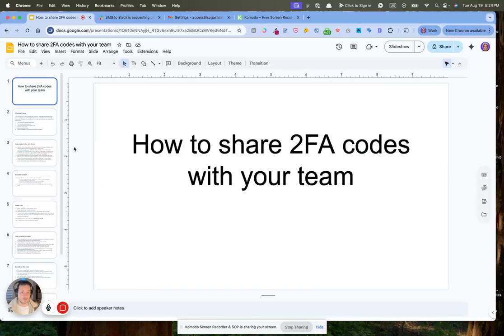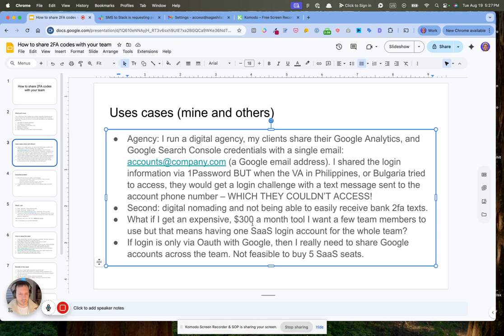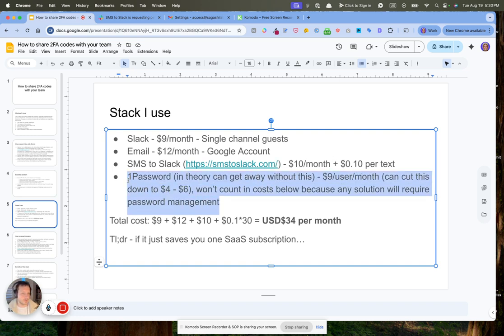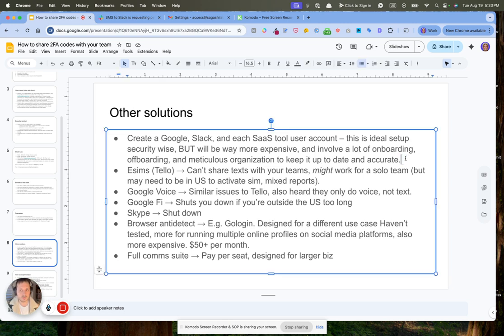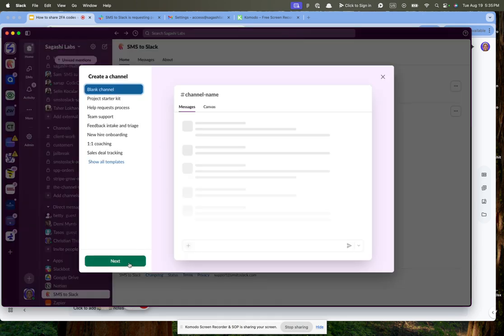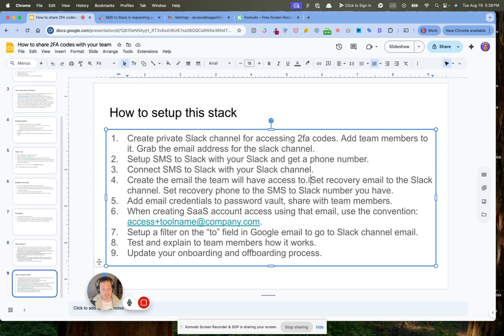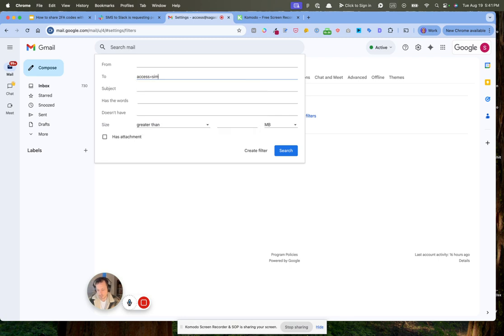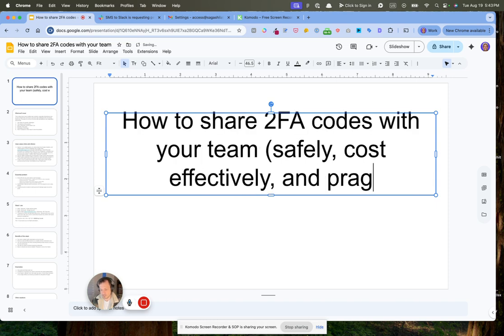How to share 2FA codes and SaaS access with your team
Here's how to share 2FA codes pragmatically and securely with your team when given login challenges via text message and email. This works for Google Accounts, team members internationally, and can save you money with SaaS licenses.

The stack is to use a central Google account, Slack with a Slack channel for accessing 2fa codes, and SMS to Slack to receive 2fa codes and login challenge emails in Slack.